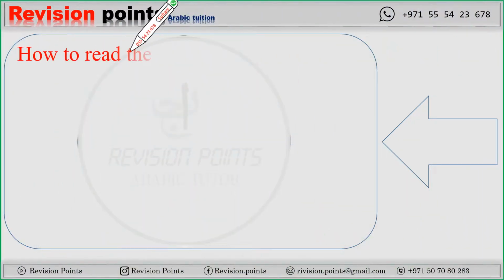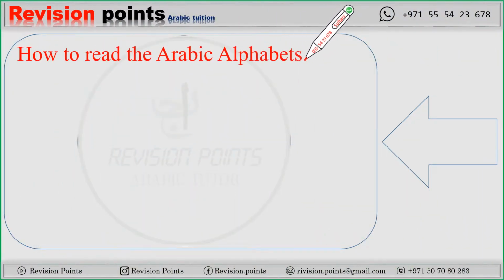How to read the Arabic Alphabets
Revision points is a platform for the school students, where the students can learn Arabic reading and writing in 8 classes.
Revision Points Provide Arabic Basic & Advance reading and writing, Making sentences, Writing paragraphs, Dictation, spelling test, Grammar course, Exam preparation, Solve and English translated worksheets, Islamic Education, Qur'an with Tajweed, Norani Qaida, Kalmas, Masnoon Duaas, Slaah, And Much more…
 Classes are available From KG till Grade 12
Arabic English Urdu and Hindi Speakers.
   Choose the best!